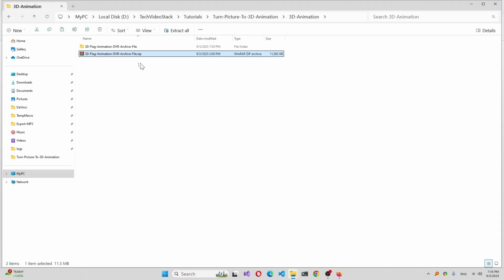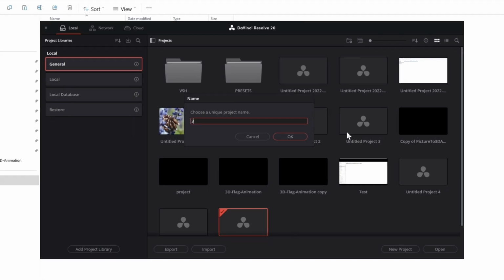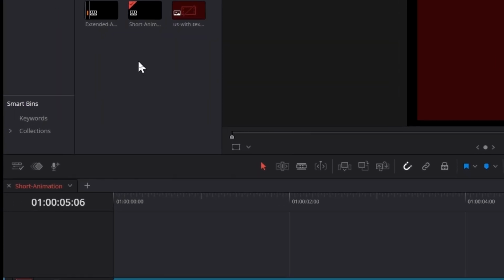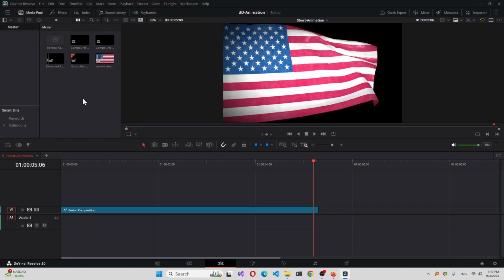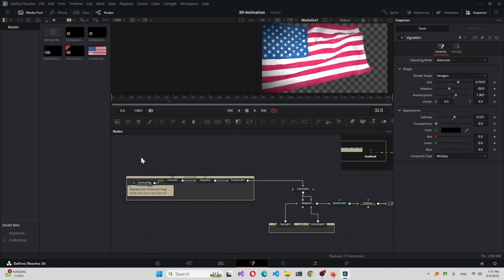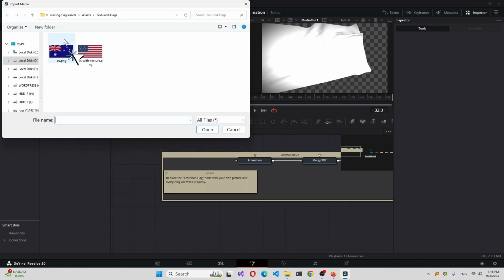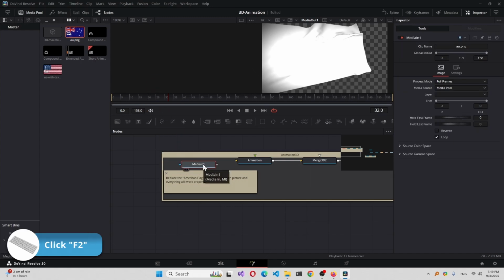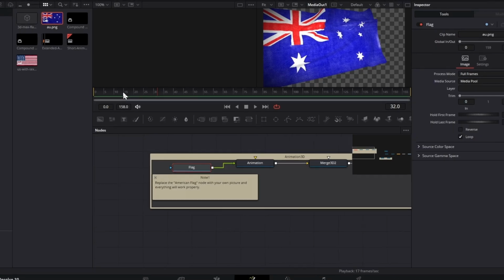How to Make Any Picture a 3D Waving Flag in DaVinci Resolve | Free Preset Tutorial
📹 You can find the video assets I used for this tutorial here 📹

📍 Chapters:
00:00 Intro
00:34 Relinking Offline Media
00:51 Replace the Picture
01:25 Outro